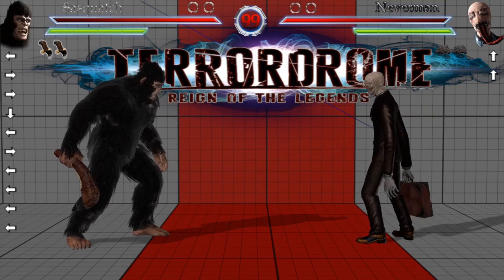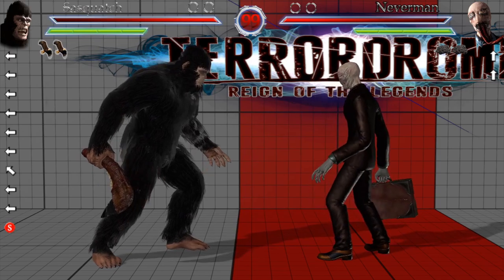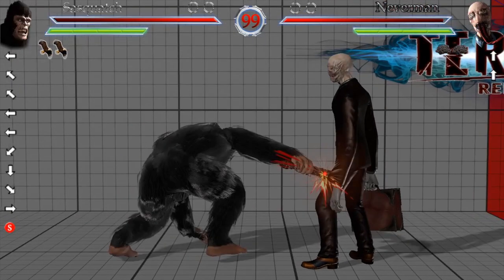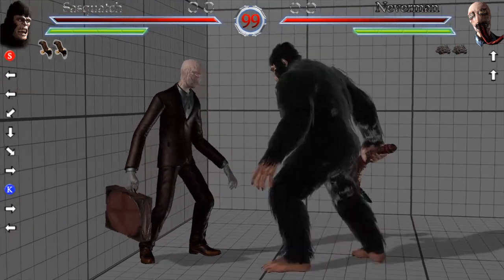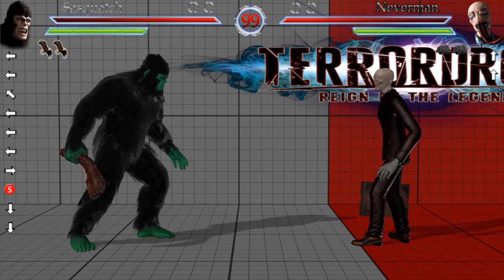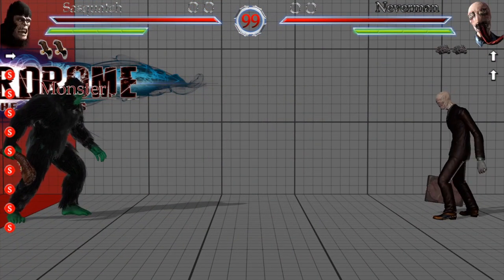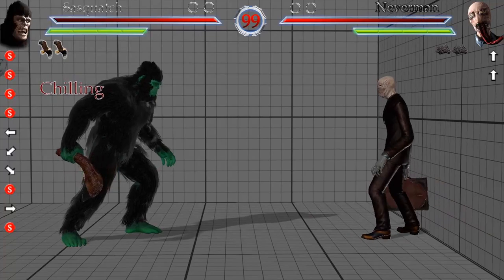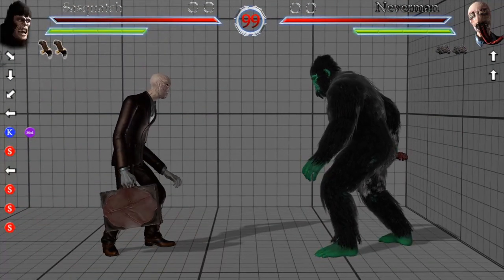Sasquatch GUIDE & COMBOS! Terrordrome Reign of the Legends Tips and Tricks for SASQUATCH!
Hello everyone and welcome back to another GUIDE! And in this guide, I will be showing you how to play SASQUATCH, in the new horror fighting game of Terrordrome- Reign of the Legends! I will be giving you Tips and Tricks with Sasquatch as well as showing you his combos, how his special moves can best be used, and giving you some tech! I hope this video helped you out and I hope you enjoyed this video. If you didn't, put down in the comments on what you want me to make a video of next. Have a great day :).

Intro: (0:00)
Strings: (0:32)
OTG's: (1:50)
Special Moves: (2:26)
Combos! (8:28)
Unleashed: (9:40)
Outro: (10:59)